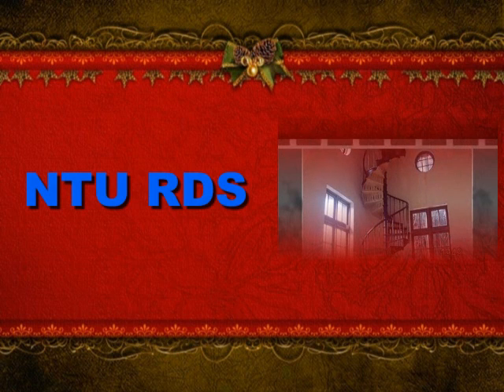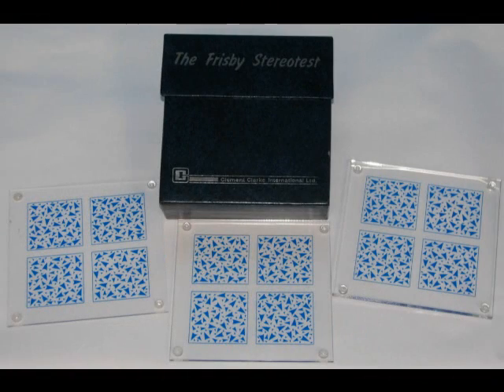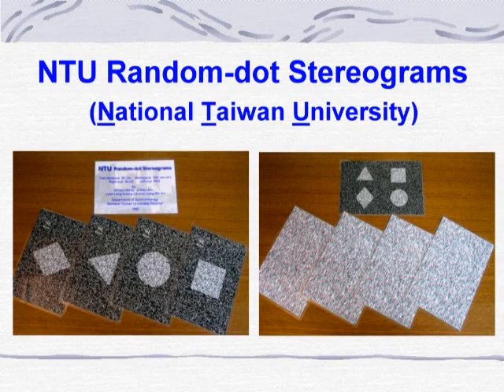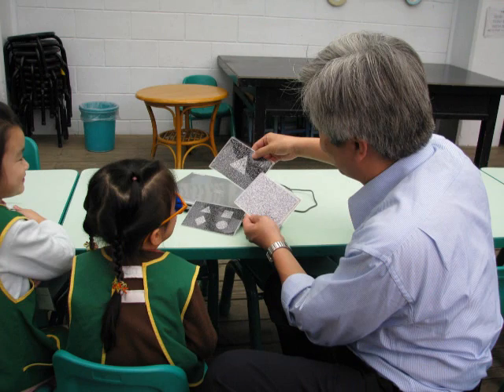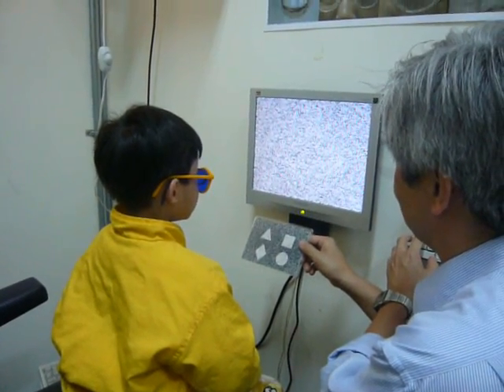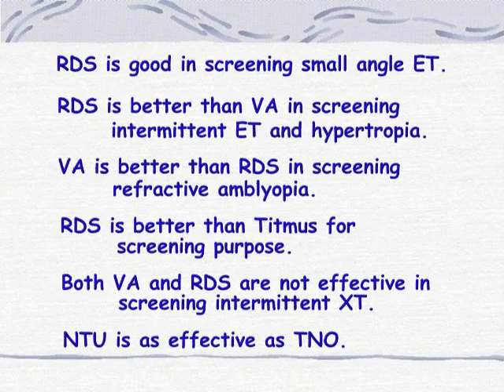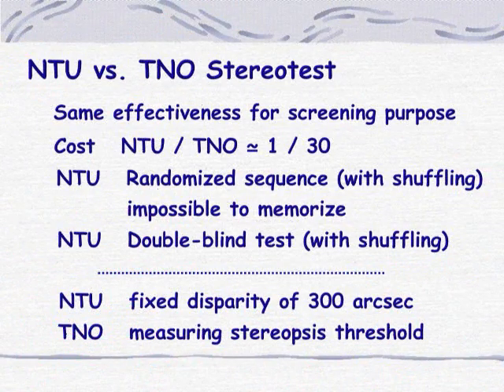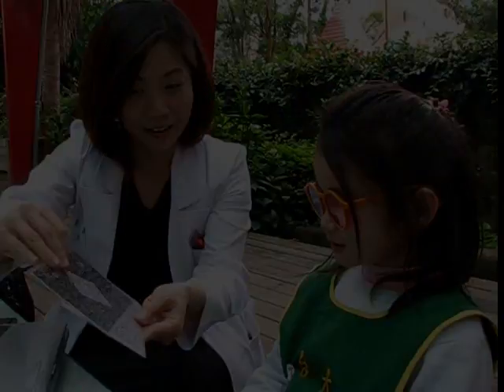NTU RDS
National Taiwan University (NTU) Random-Dot Stereograms (RDS)